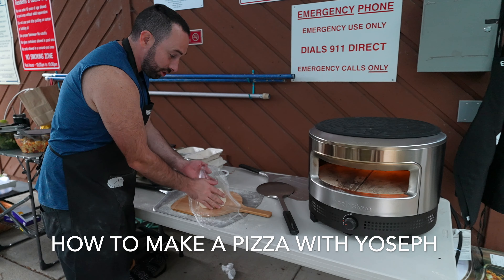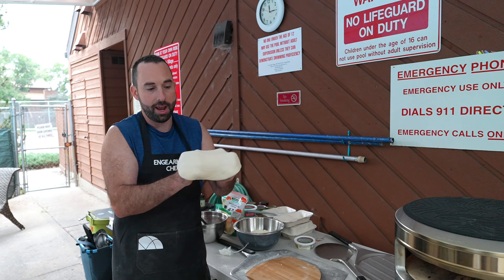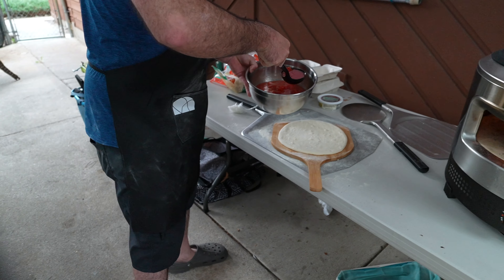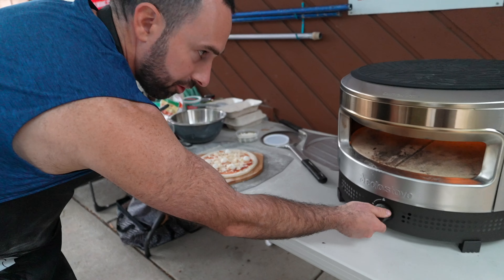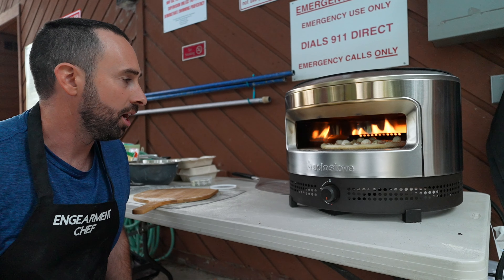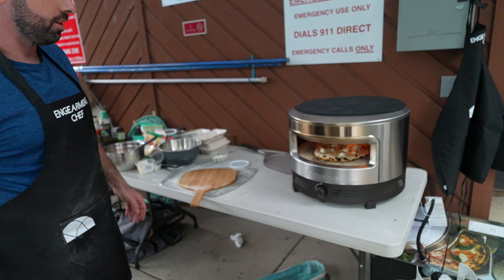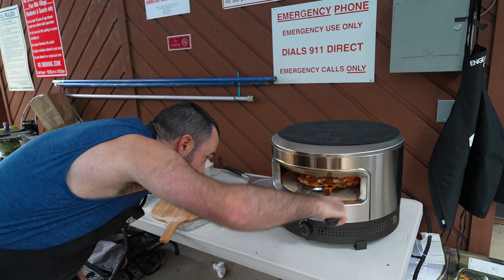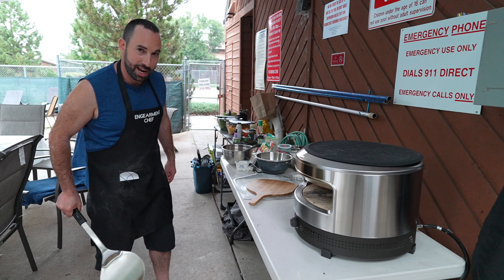Solo Stove Pi Prime Review - How To Make Pizza with Yoseph of Engearment.com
Our resident pizza pro - Yoseph - goes over how to make a great pizza with the Solo Stove Pi Prime stater bundle.  This unit is even easier to use than the last one we tested last summer!

Solo Stove Pi Prime - $469